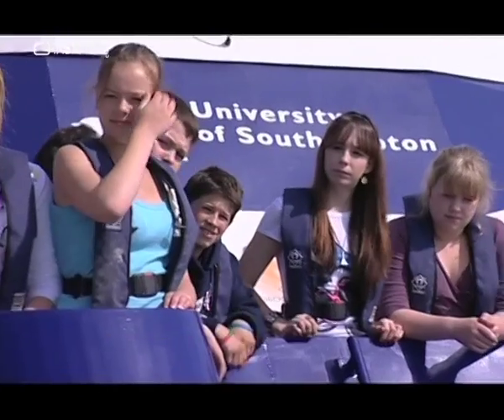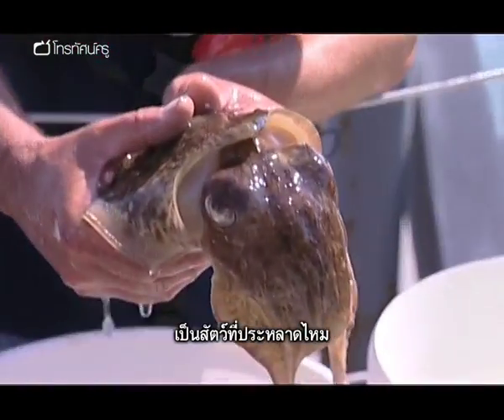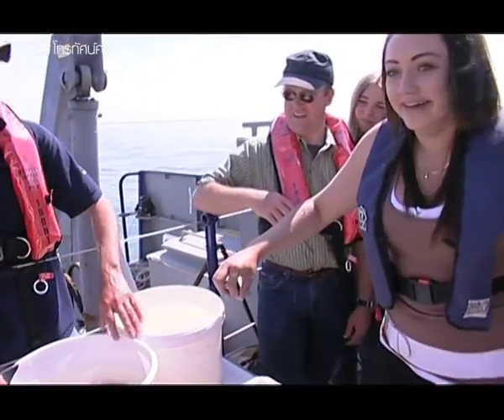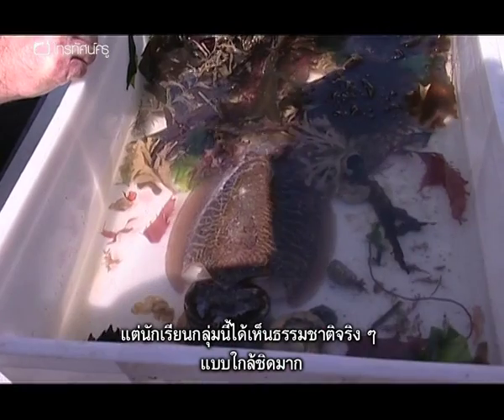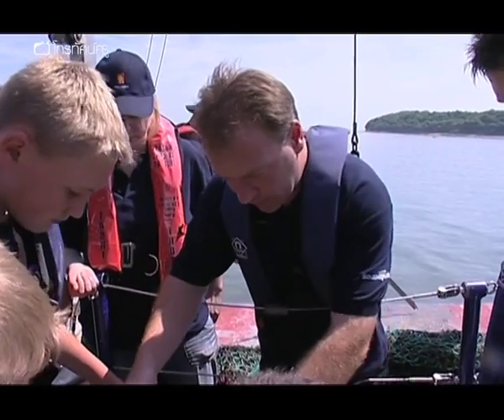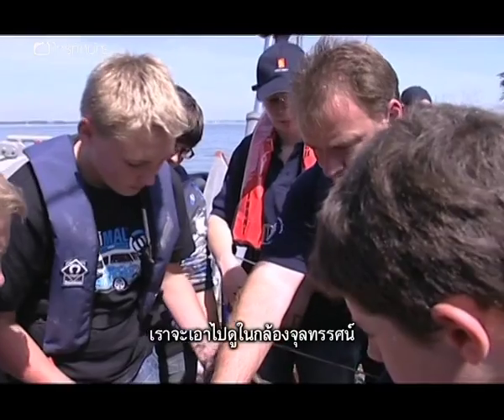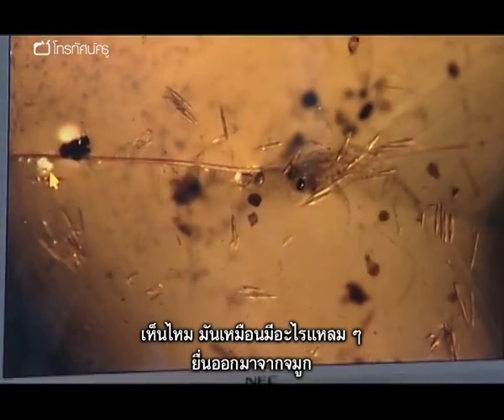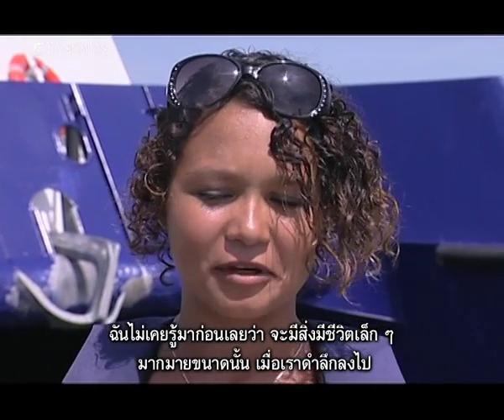วิทย์ฯ มัธยม ลิ้มรสทะเล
การสัมผัสสัตว์โลกใต้น้ำและเลนตมใต้ท้องทะเลช่วยให้กลุ่มนักเรียนชั้นม.5  ติดใจวิทยาศาสตร์ ขณะพวกเขาออกทะเลบนเรือเดินสมุทรสำหรับค้นคว้าด้านมหาสมุทรศาสตร์

คำสำคัญ : วิทยาศาสตร์ ทัศนศึกษา สมุทรศาสตร์ ทะเล มหาสมุทร อุปกรณ์วิทยาศาสตร์​ การวัดค่าความขุ่นของน้ำ แนะแนวอาชีพ ชั้นมัธยม ความร่วมมือระหว่างครูและผู้เชี่ยวชาญ ศึกษาวิถีชีวิตคนในชุมชน วิถีชีวิตชาวประมง ชีววิทยา สัตววิทยา สัตว์น้ำ กระเบน สัตว์ทะเล ทักษะการสังเกต สิ่งแวดล้อม การศึกษาผ่านประสบการณ์จริง วิทยาศาสตร์ในชีวิตประจำวัน วิทยากร บุคลากรภายนอก สาหร่าย จานวัดความขุ่นของน้ำ ภูมิศาสตร์ ธรณีวิทยา เคมี บูรณาการ แร่ธาตุ ทรัพยากรทางทะเล หน้าที่พลเมือง ความรับผิดชอบต่อสังคม เรียนรู้ผ่านสัมผัสทั้งห้า การอนุรักษ์สิ่งแวดล้อม ความเข้าใจเรื่องสิ่งแวดล้อม ความหวงแหนธรรมชาติ วงจรชีวิต ห่วงโซ่อาหาร การลดมลภาวะ กล้องจุลทรรศน์ วิเคราะห์ข้อมูล วิทยาศาสตร์ภาคสนาม ความหลากหลายทางชีวภาพ หนอนทะเล แพลงก์ตอน แรงบันดาลใจ แนะแนวอาชีพ แนะแนวการศึกษา การวิจัย กระบวนการทางวิทยาศาสตร์ การสรุปองค์ความรู้ด้วยตนเอง การเจริญเติบโต การจำแนกประเภทสิ่งมีชีวิต